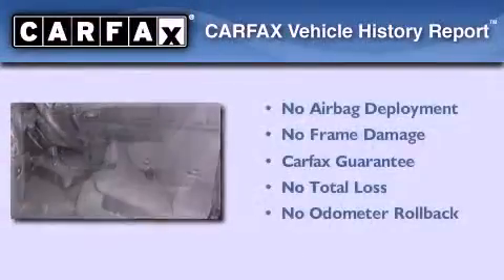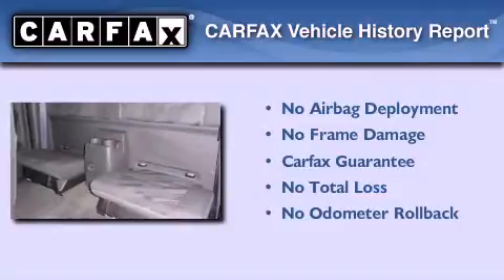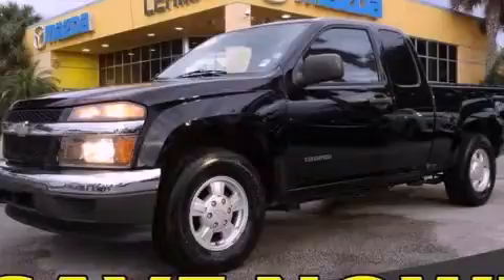Used 2005 Chevrolet Colorado Miami FL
Year : 2005
 Make : Chevrolet
 Model : Colorado
 Engine : gas i5 3.5l/211
 Trans . : automatic
 Exterior : black
 Miles : 80,342
 Interior : black

 Lehman Mazda